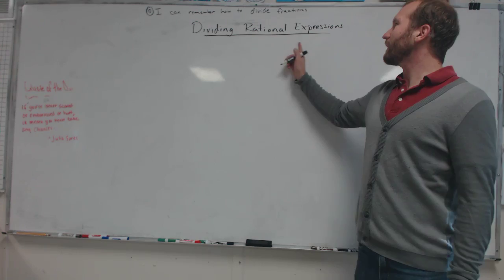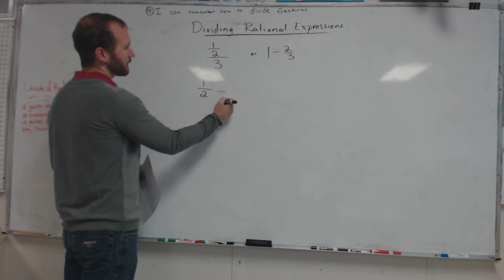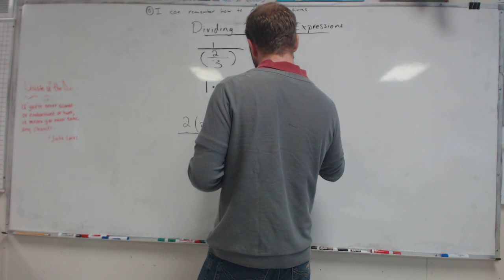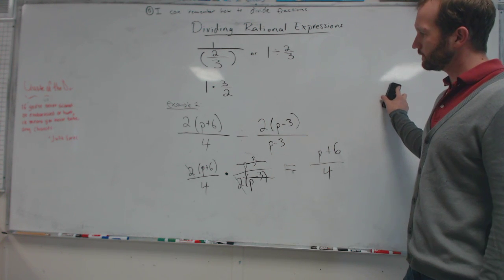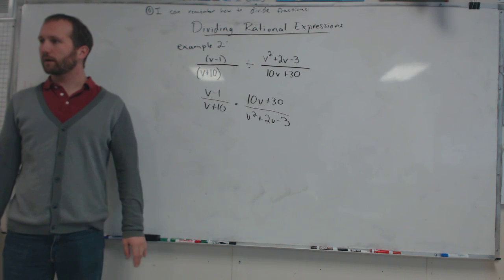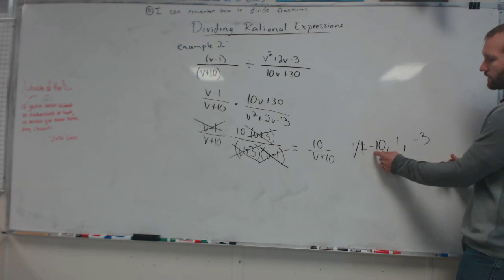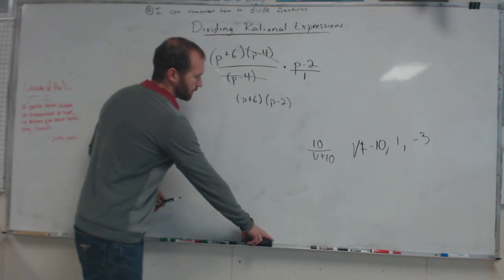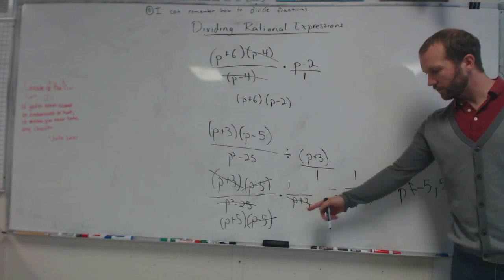Nate 12 10 Dividing Rational Expressions